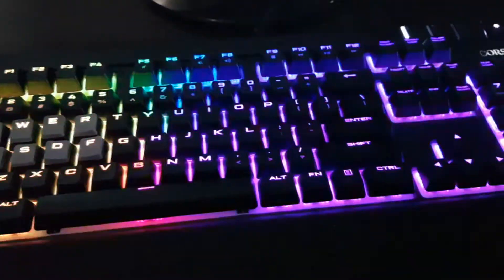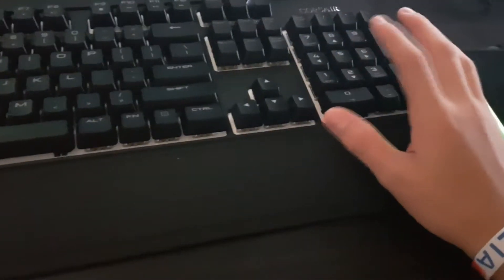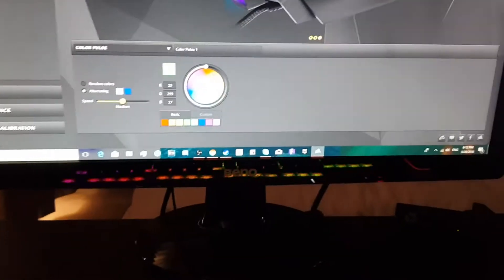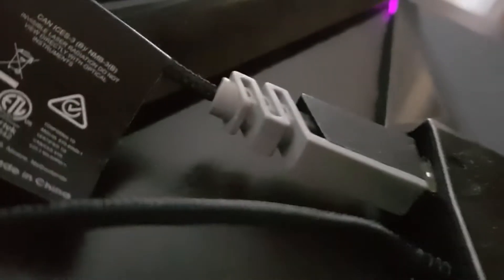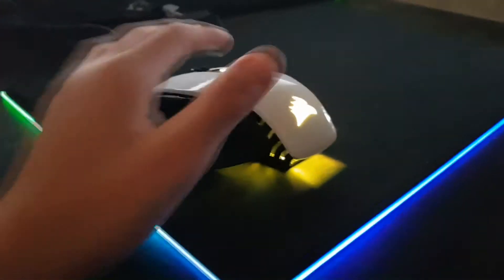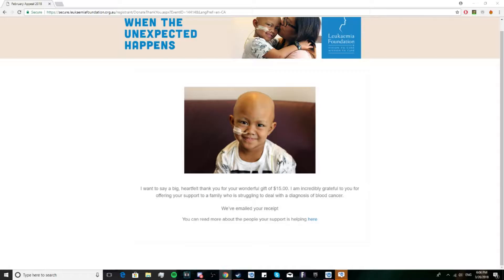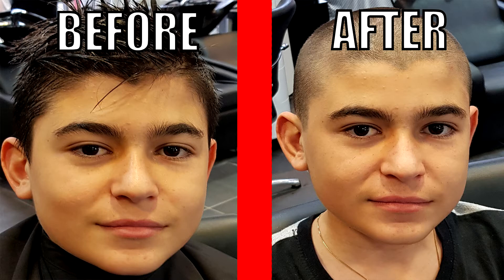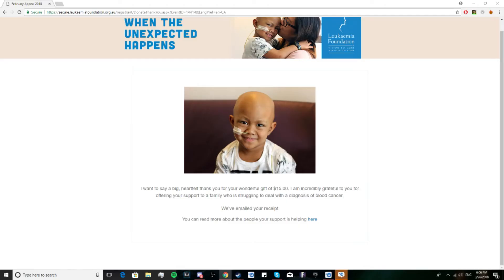Mini GamingDans Gaming Setup!!!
hope you guys do enjoy don't forget to smash the red button and like the video and donate to leukaemia foundation